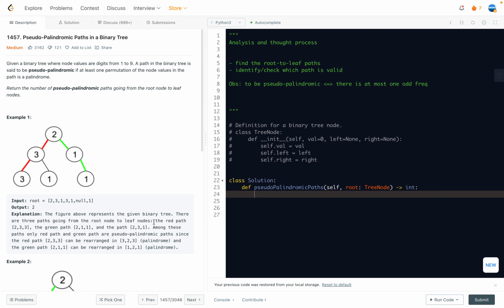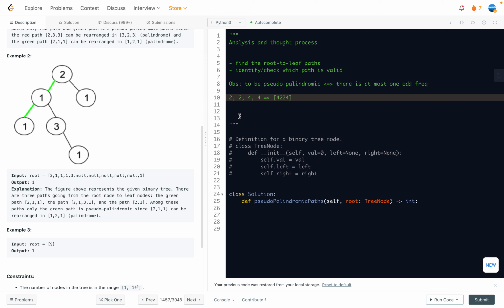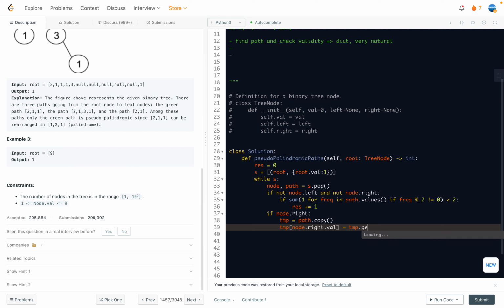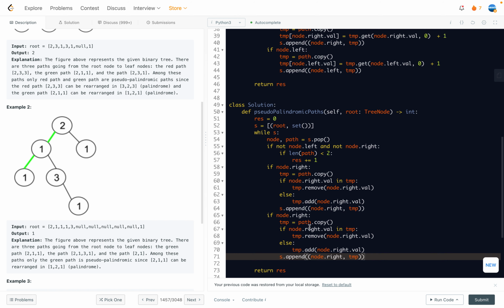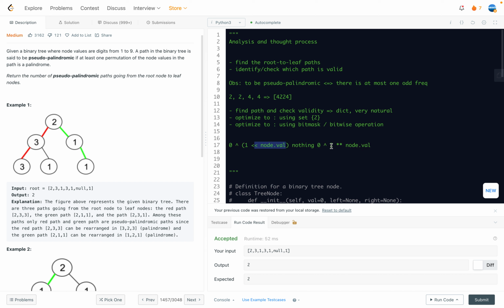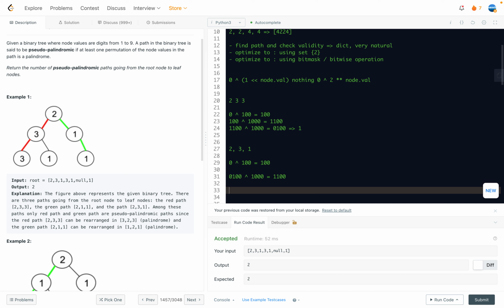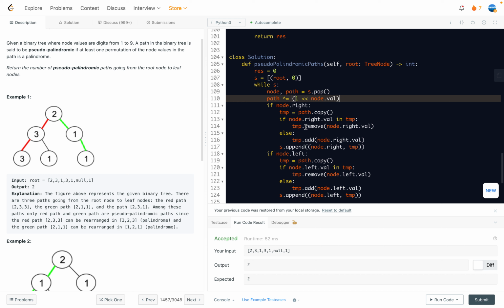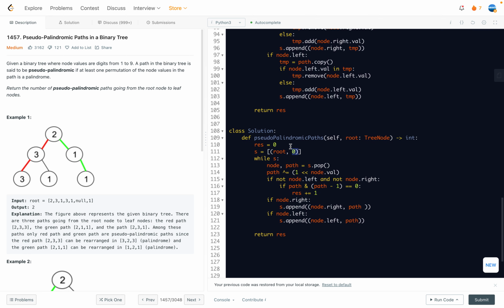leetcode 1457 Pseudo Palindromic Paths in a Binary Tree - traversal, bitmask etc, 3 formats